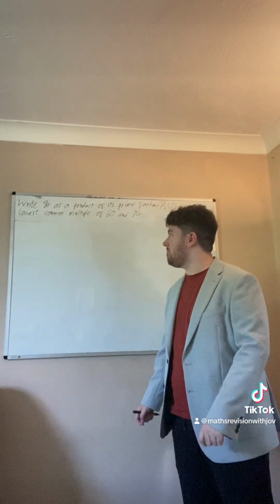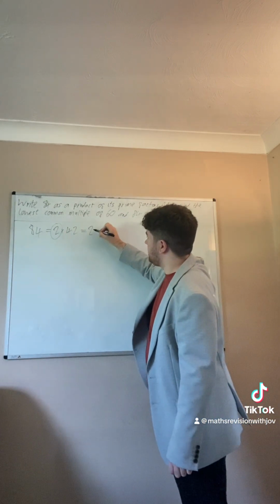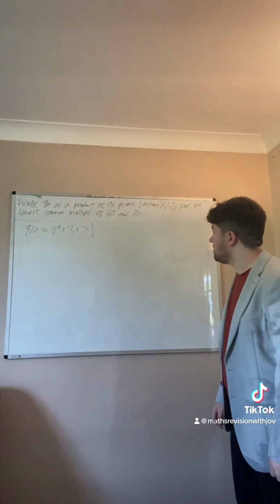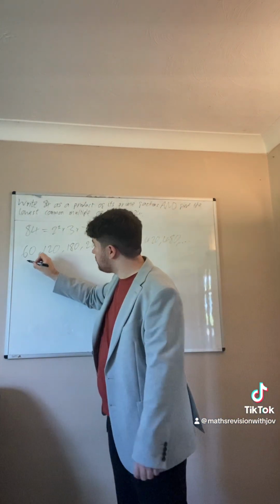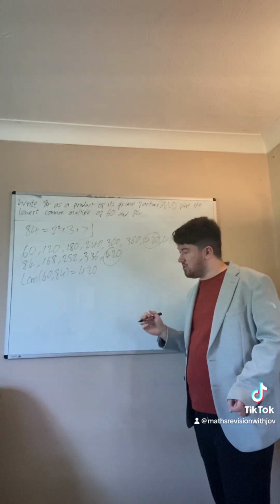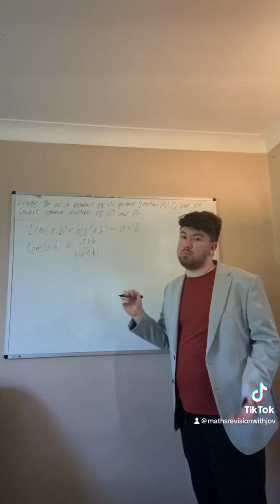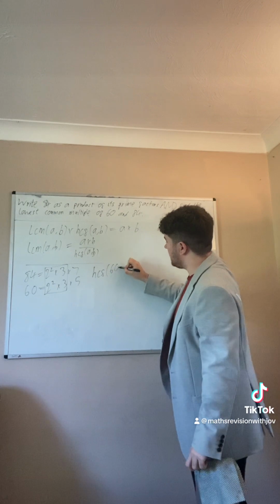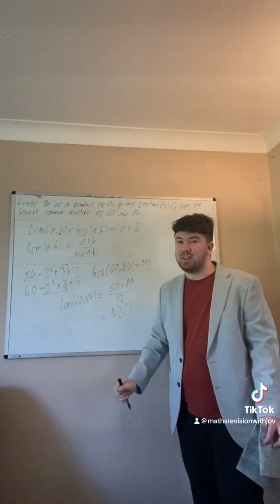Lowest Common Multiple - GCSE Maths Revision